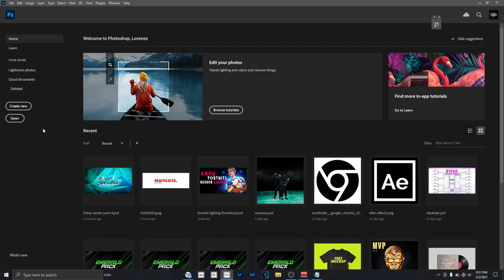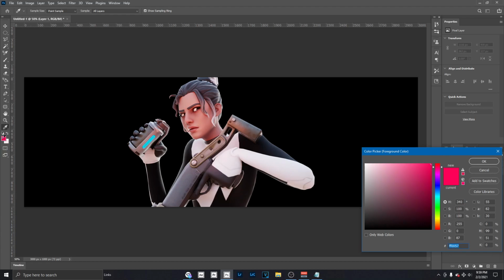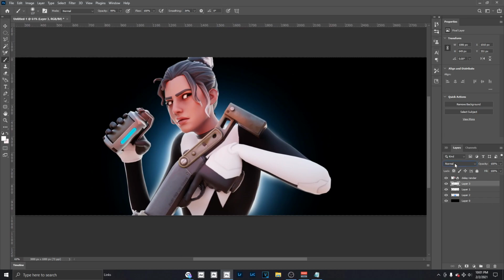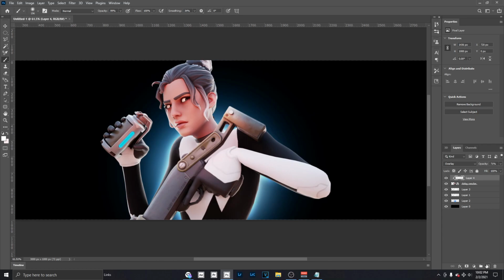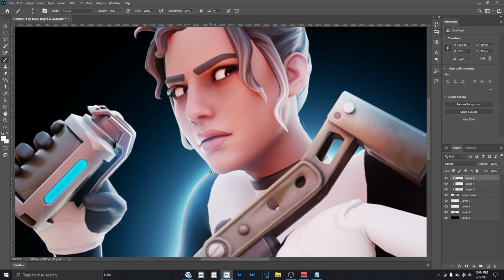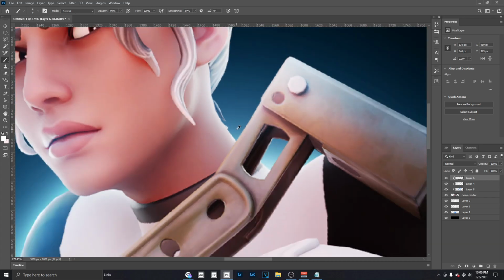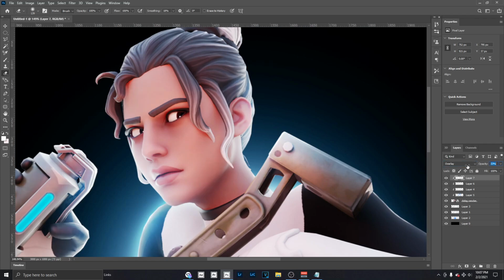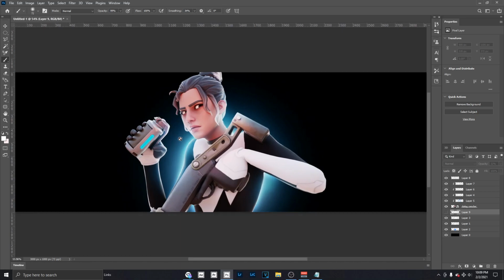How to make Fortnite header skin lighting [EASY]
Coming soon with daily uploads.